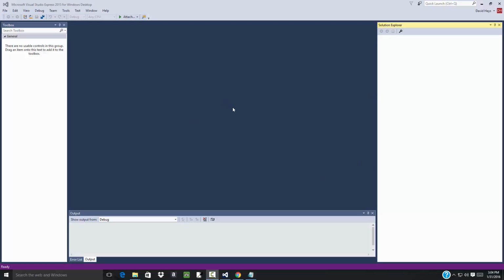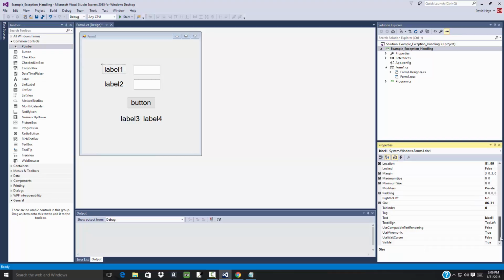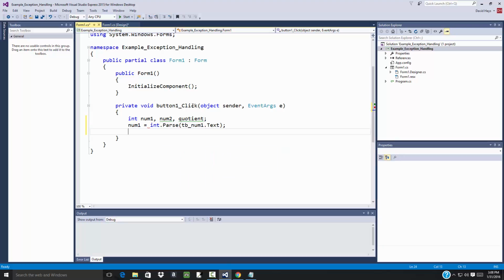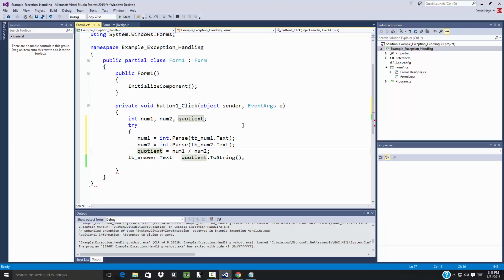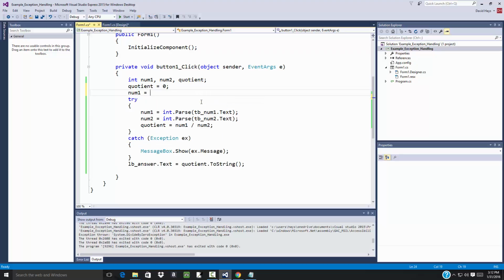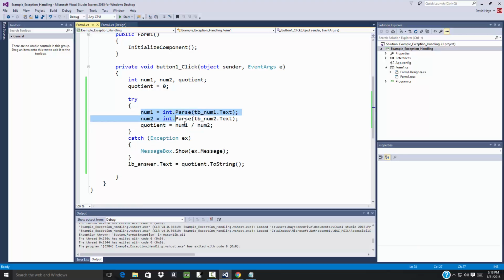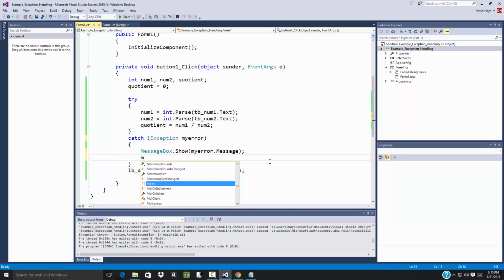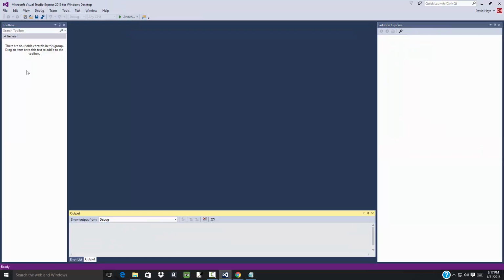C# Programming - Data and Visual Interface - Basic Exception Handling Example